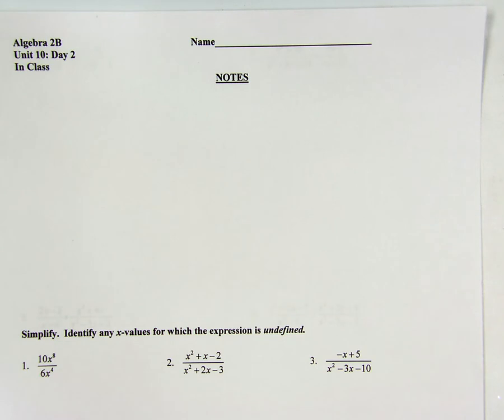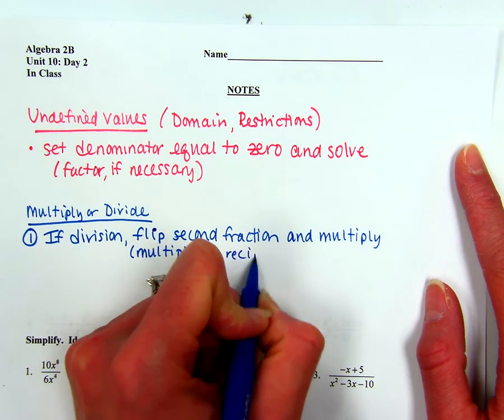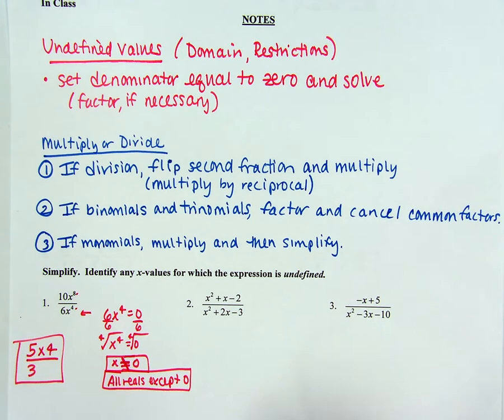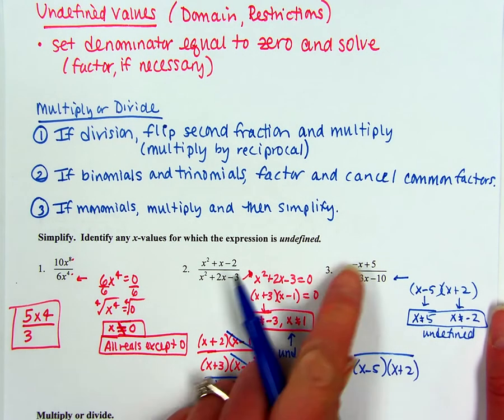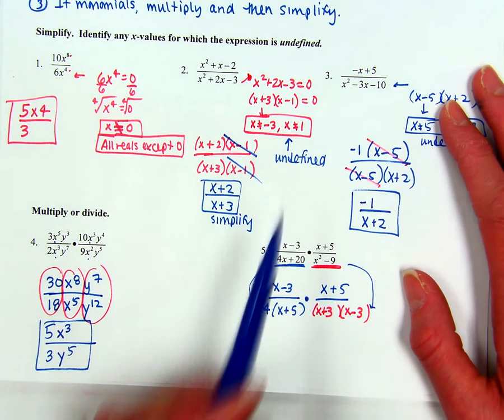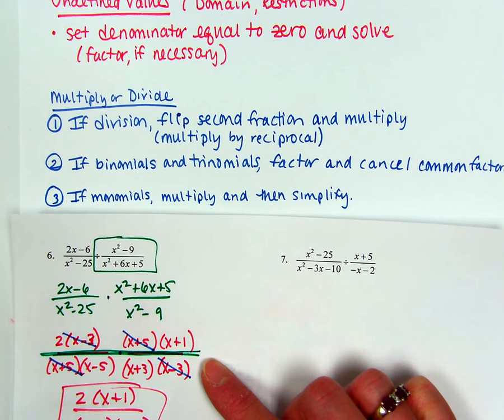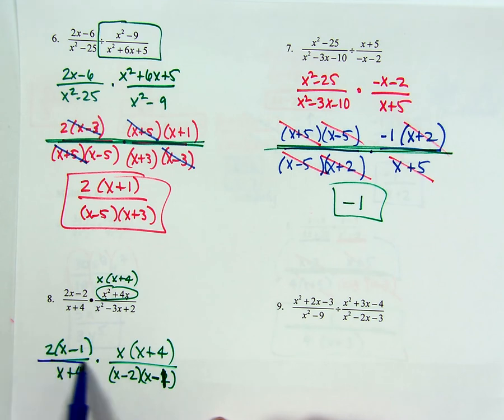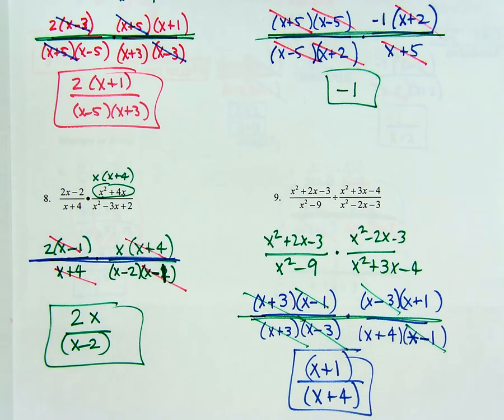Unit 10 Day 2 Video Notes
Multiplying and Dividing Rational Expressions (and finding undefined values)